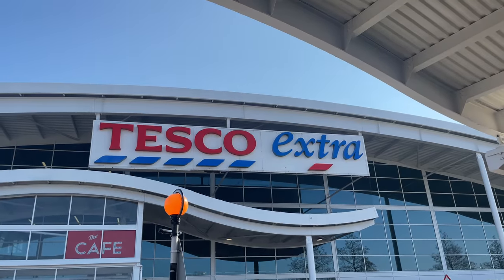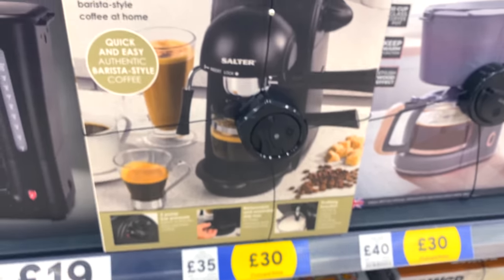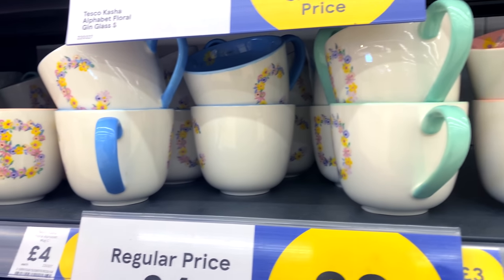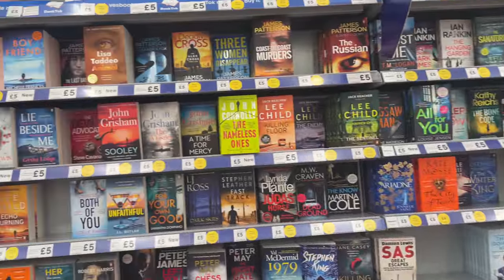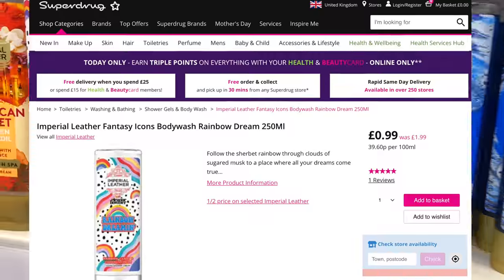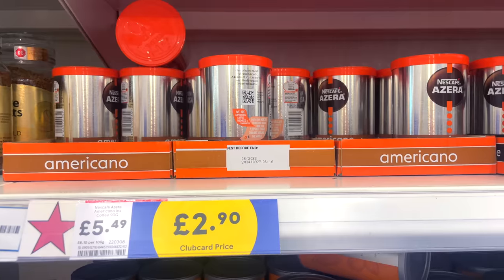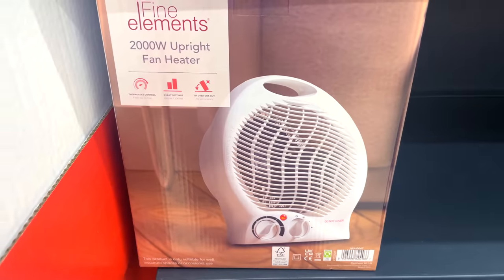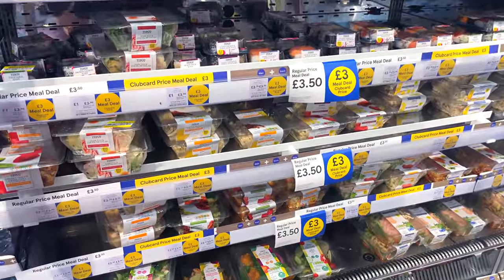Ad - 10 Things You SHOULD Be Buying from Tesco with CLUBCARD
Ad - 10 Things You SHOULD Be Buying with Tesco CLUBCARD -

Latest Deals has worked with Tesco to show you these great Tesco Clubcard deals.

Deal Hunters let's go shopping at Tesco supermarket! What are the new Tesco Clubcard deals and products? See what's on sale at Tesco, save money, and find the Clubcard bargains.

Tesco is a cheap supermarket perfect for finding deals when you use Clubcard. Get inspired for your next Tesco shopping haul. Come shop with me at Tesco and discover the latest Clubcard products, deals, and special offers.